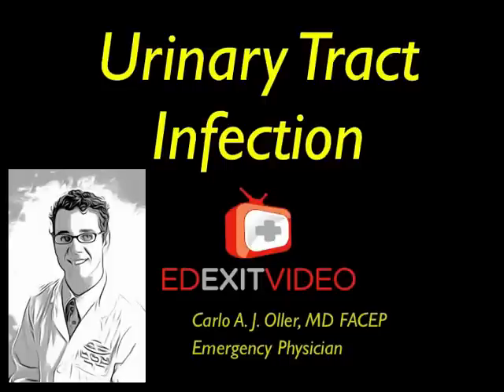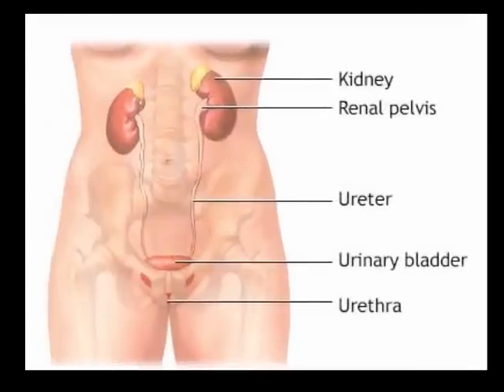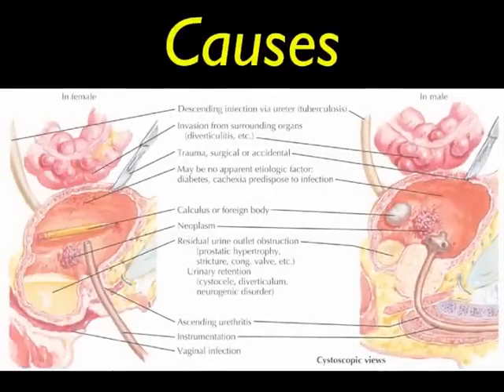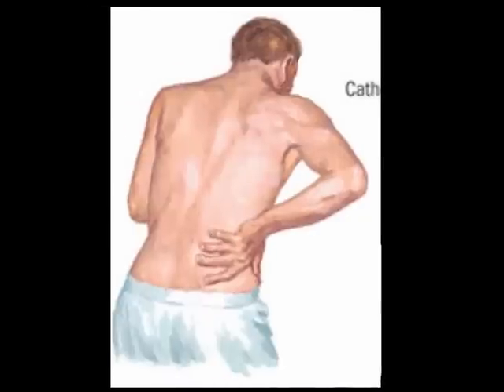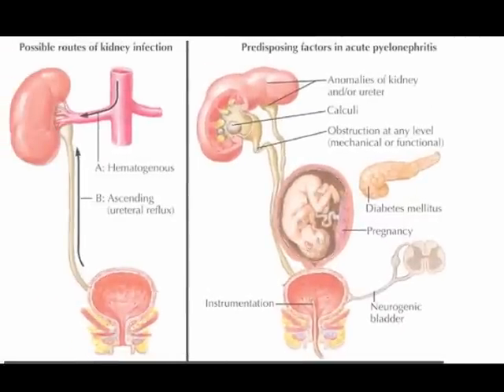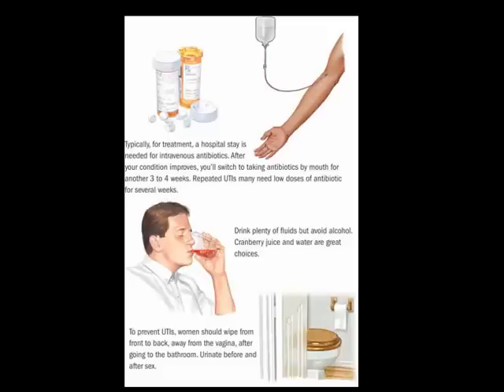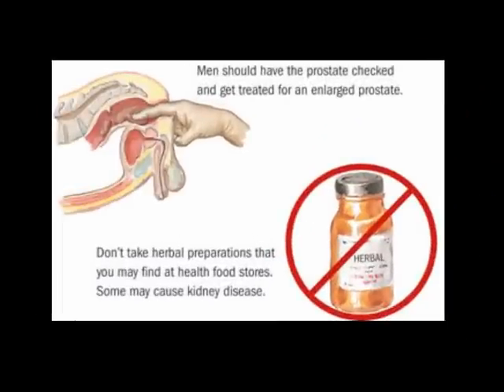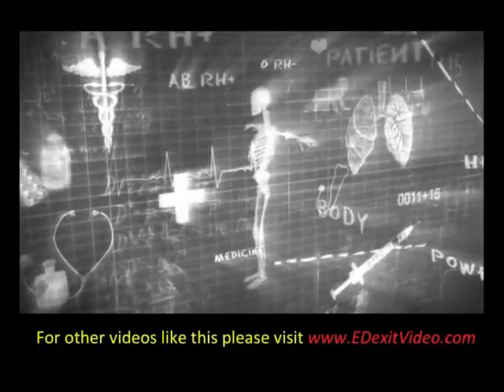Urinary Tract Infection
Dr. Oller talks about UTI. Emergency diagnosis, treatment, follow up.